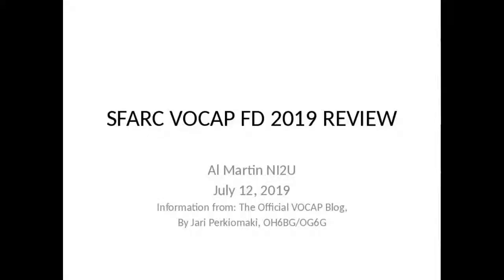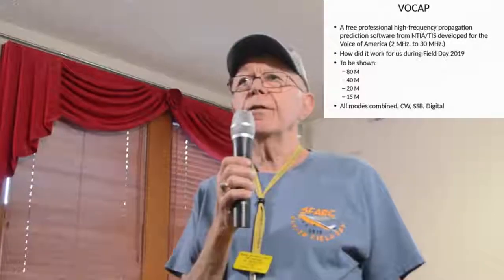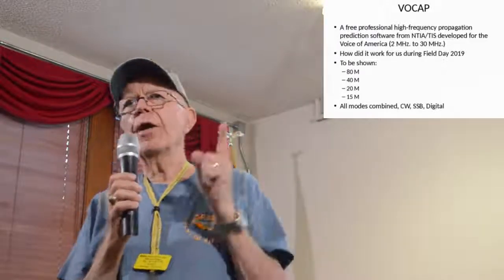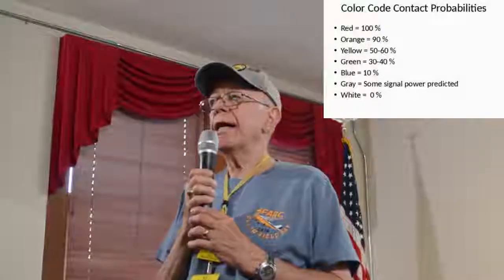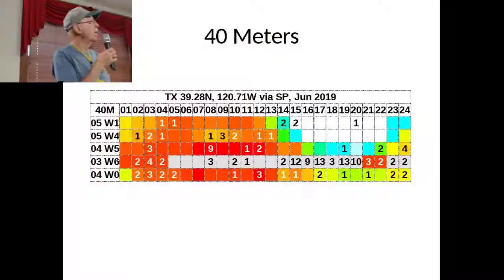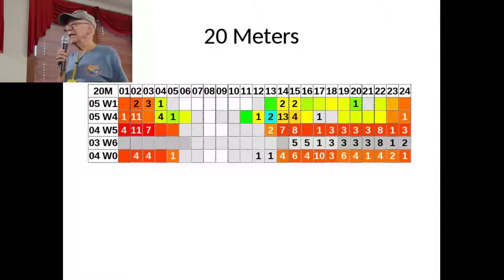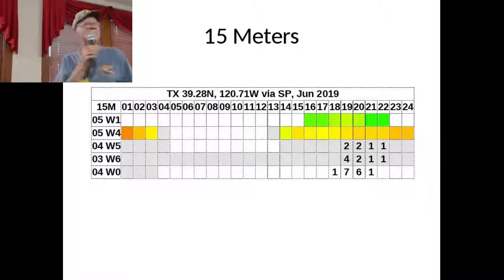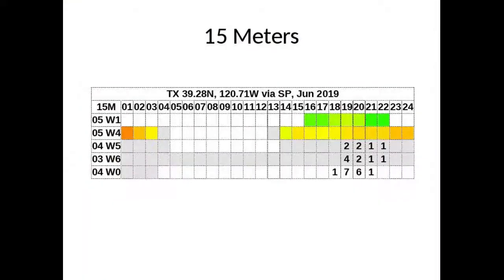SFARC 2019 Field Day Prediction Wrap up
Al, NI2U, gives the Sierra Foothills Amateur Radio Club a retrospective of how well propagation predictions made before Field Day actually turned out.

Al used the software package "VOCAP", which was originally developed for the Voice of America.  A full description can be found at their